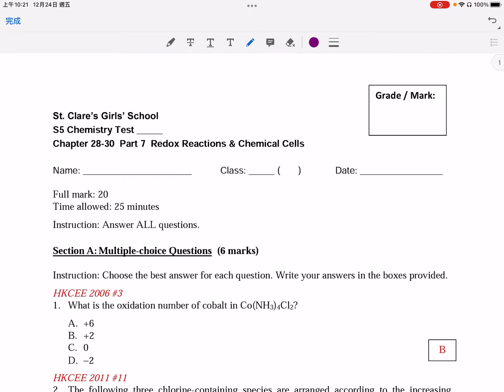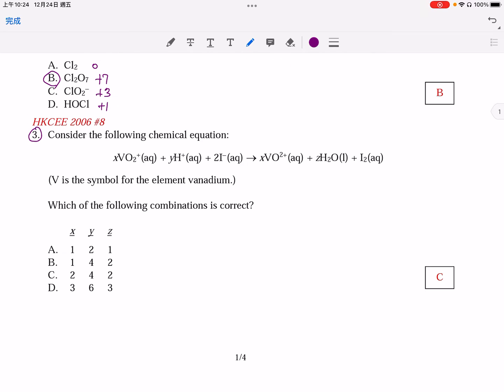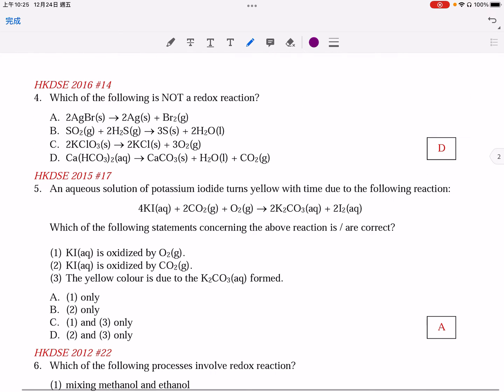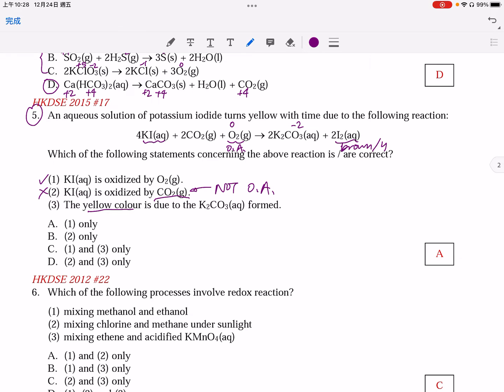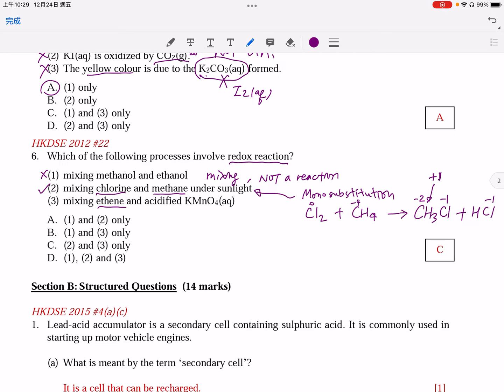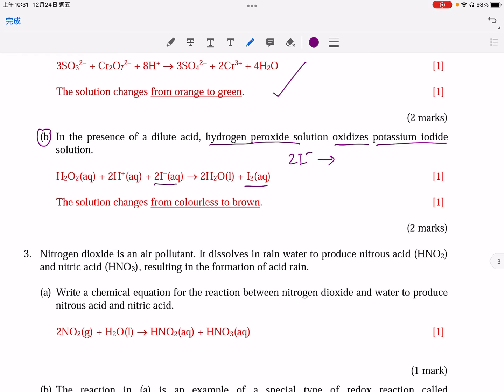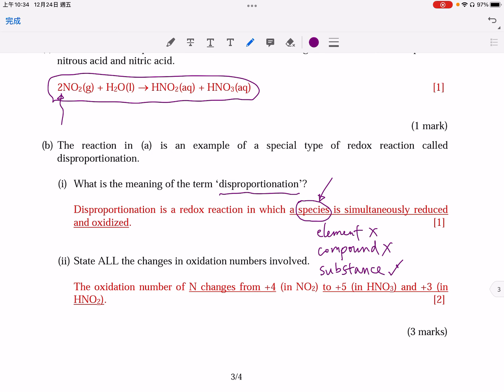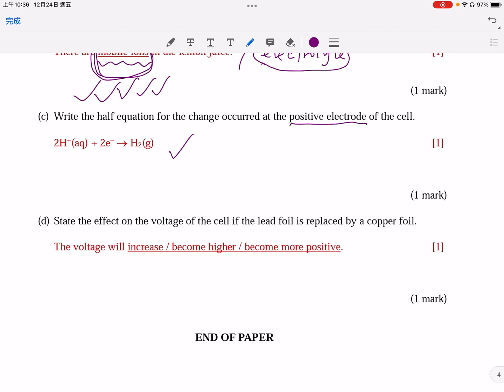[DSE Chemistry] S5 Test - Ch.28-30 Redox Reactions & Chemical Cells｜English Subtitle (CC)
You are strongly recommended to use the 'subtitle (CC)' function in the YouTube. It might make the discussion even clearer.
歡迎讚好👍、分享↪、留言💬大家交流下😆
👇Chemsir 個人帳戶
👇Chemsir 化學教育專頁《Chemsir.talking.chemistry》